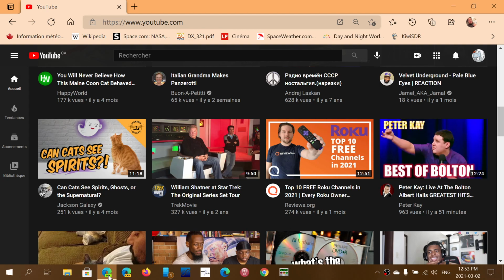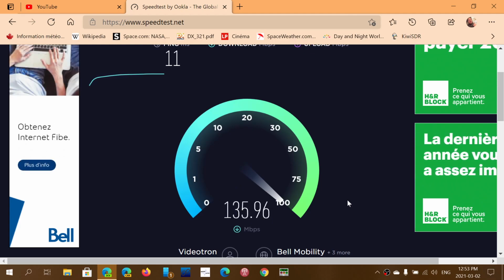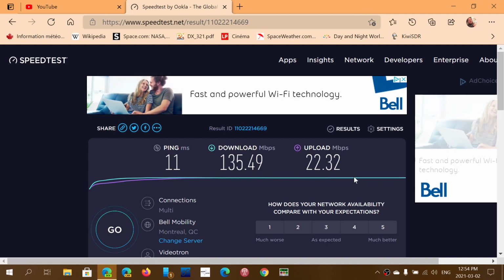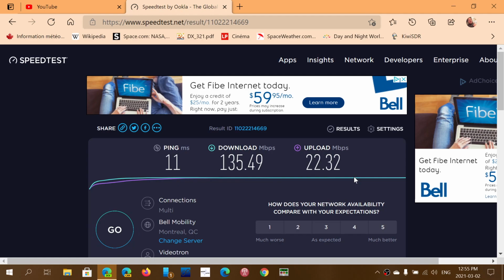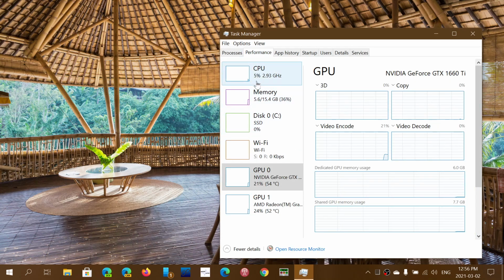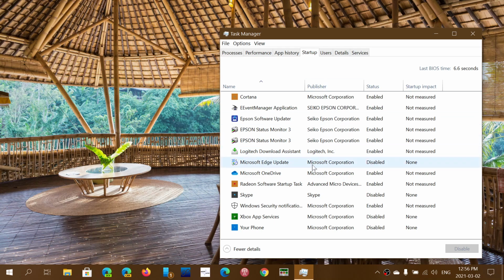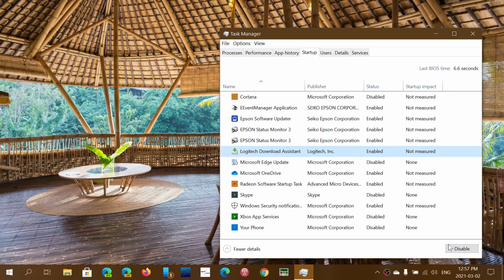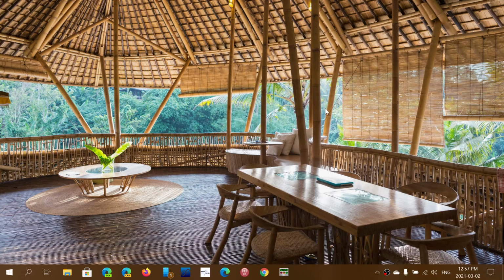Streaming video playback Problems in Windows 10 tips that can fix it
A lot of the problems has to do with unstable Internet connectivity, outdated video drivers or PCs that work too hard